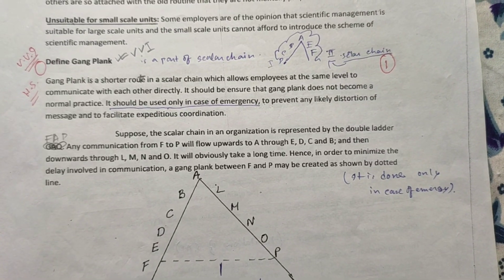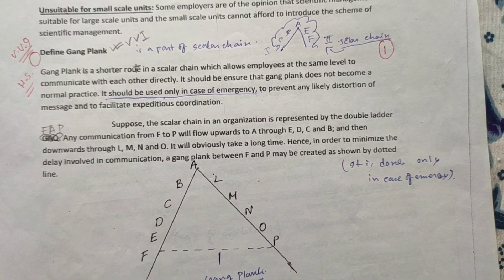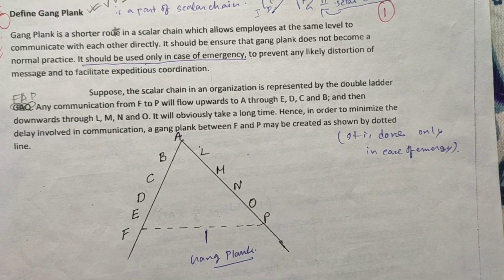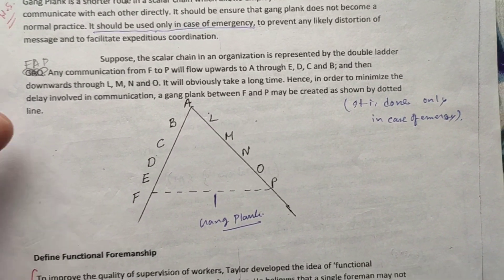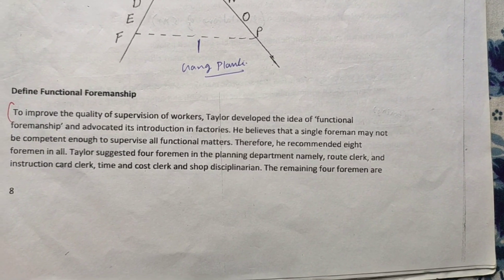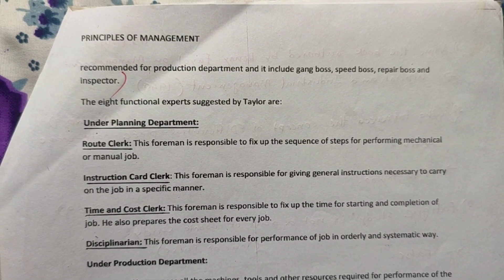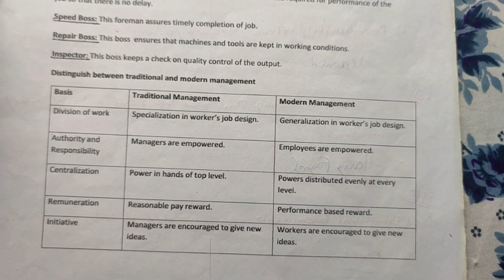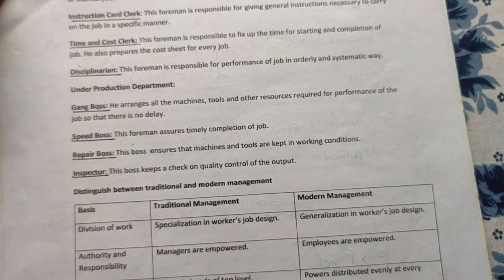Business studies class 12 Unit 2 Notes | Gang Plank & Functional Foremanship Notes | Commerce Notes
Business studies class 12 Unit 2 Notes | Gang Plank & Functional Foremanship Notes | Commerce Notes | @NBnavoneetbhattacharjee

Hi Everyone My Name Is Navoneet Bhattacharjee I am a Bcom Hons Graduated 🎓 from GC College Assam University Silchar.

Currently Working In Department Of Posts as Assistant Branch Postmaster. I live in Silchar and I Provide Valuable Notes at Reasonable Prices. I also do Private Tution as well.

This Channel Is Made purely For the Purpose of Education & Knowledge & Information To All My Viewers 👀👀

For PDF & Paid Notes 📝 On Business Studies Class 11 & 12 , Economics Class 11 & 12 English & Alternative English & Grammer Notes 📝 Below ⬇ is my Contact 📞 details :-

Below ⬇ is my UPI ID given Pay 💰 & Send screenshot on my📱

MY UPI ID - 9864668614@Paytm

Quaries Solved :-

Assam university silchar
assam university silchar bcom Hons notes
assam university silchar notes
gc college silchar bcom Hons notes
cachar college silchar bcom Hons notes
bcom Hons notes
bcom Hons 5th sem Notes
bcom Hons 6th sem notes
bcom Hons 3rd sem notes
bcom Hons 2nd sem notes
bcom Hons 1st sem notes
bcom Hons 4th sem notes
commerce Hons Notes
Ahsec Class 12 Commerce Notes
Ahsec class 11 Commerce notes
Ahsec class 11 English Notes
Ahsec class 12 English Notes